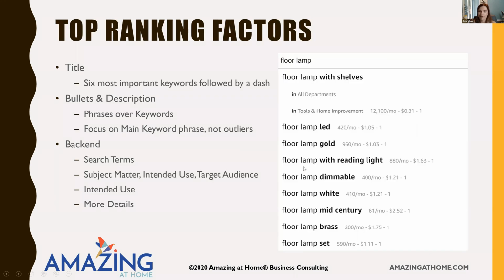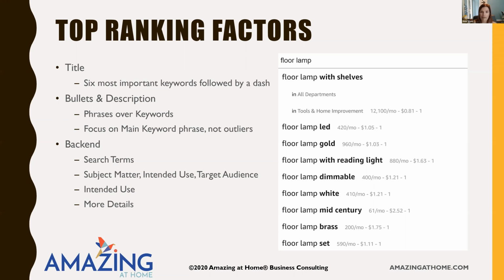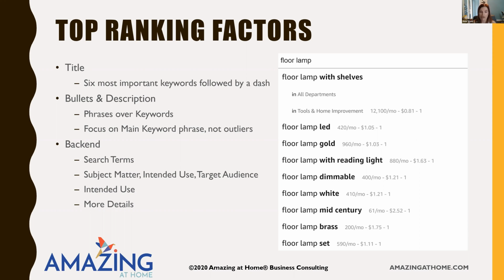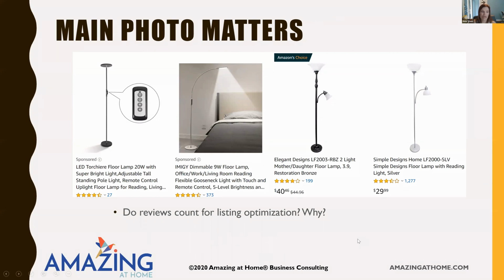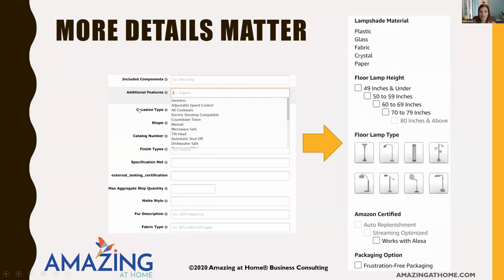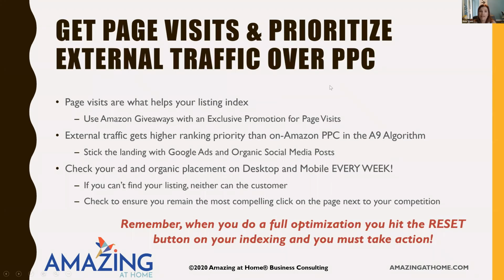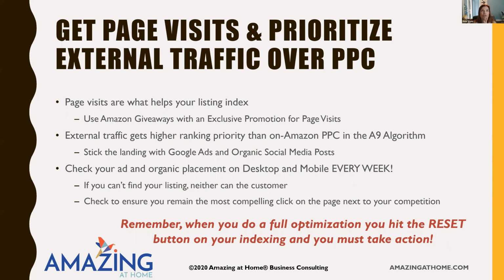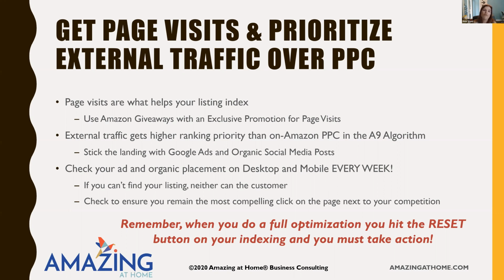The 5 MOST IMPORTANT Elements of Listing Optimization on Amazon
In this video, we cover the most important elements of listing optimization on Amazon from the title, bullet points, and description all the way to the photos and backend keywords. Not to mention those other fields in the backend such as intended use, subject matter, and target audience. Don't forget the more details tab in seller central!

Don't miss this training. If you'd like to become a listing optmization expert and learn the process A-Z sign up for our listing optimization masterclass